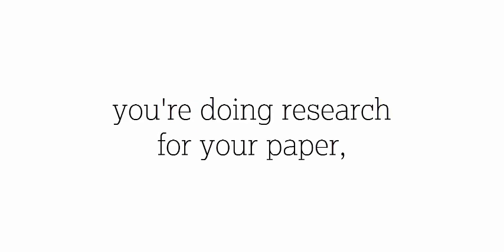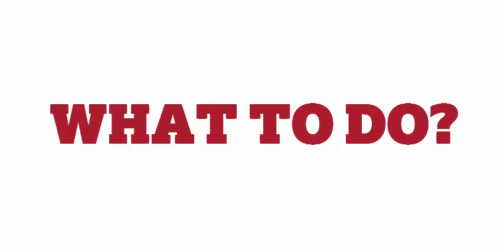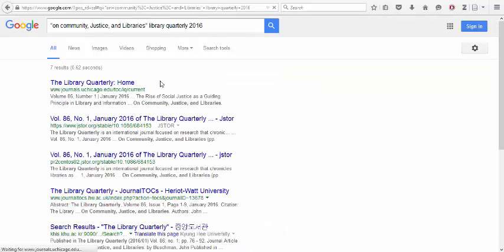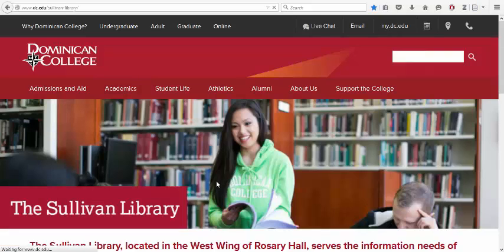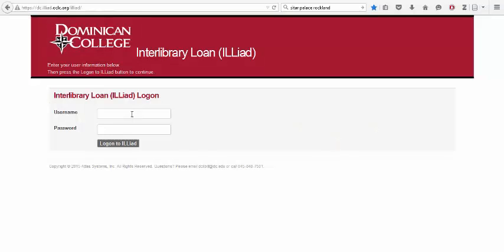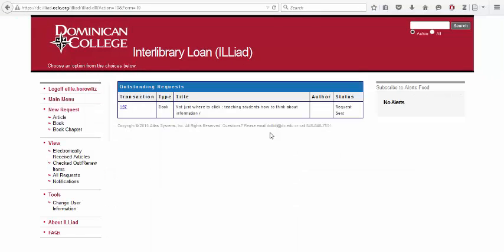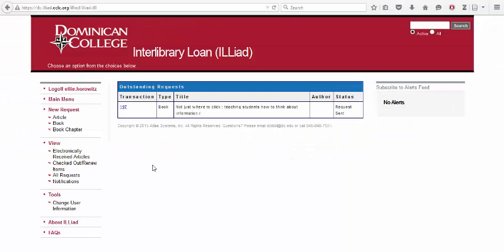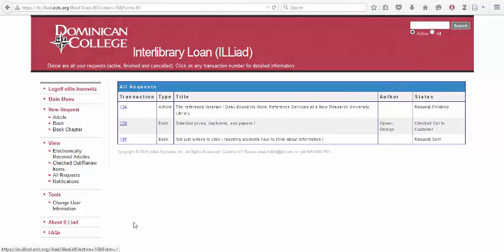Interlibrary Loan (ILLiad) @ the Sullivan Library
Need a full-text article or book that we don't have access to or own? No problem! With ILLiad, we can send you what you need for free through another library.